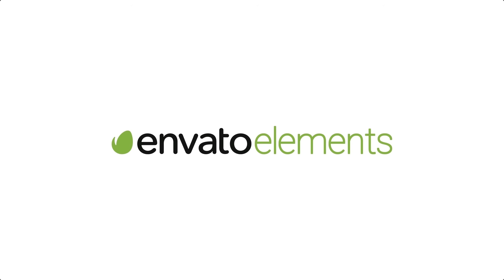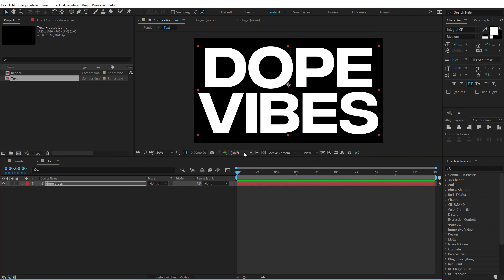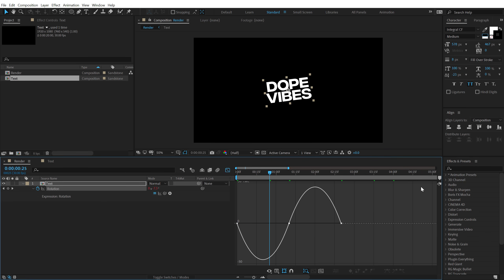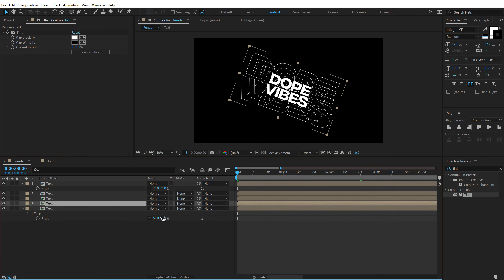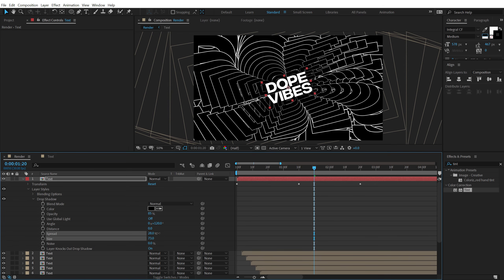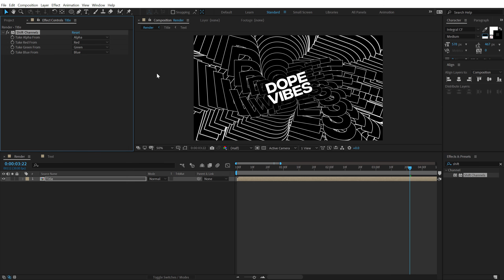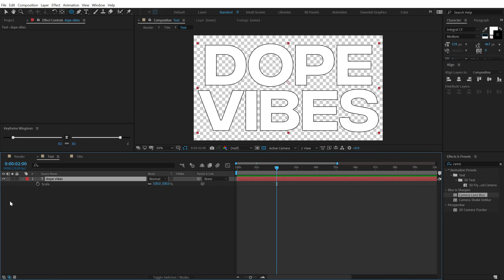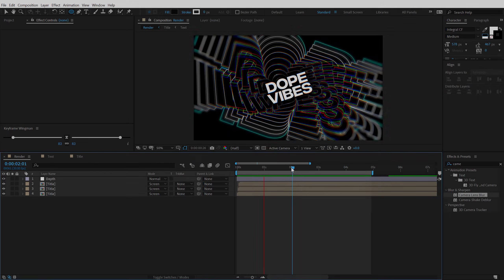Trippy Text Animation in After Effects | After Effects Tutorial | Typography Animation Tutorial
▪️ Unlimited Downloads
Access to over 600,000 ready-to-use After Effects Templates, Stock Footage, Fonts, Templates, and more

Hey, everyone in this after effects tutorial we will create a trippy text animation in after effects more like an animated typography style which I have been really enjoying lately. We will also cover topics like typography animation after effects, text animation in after effects, animated text in after effects, trippy RGB effect after-effects and more!